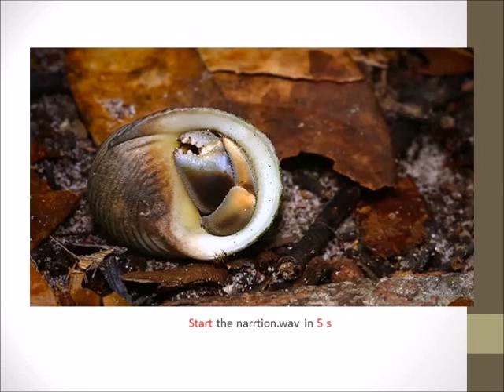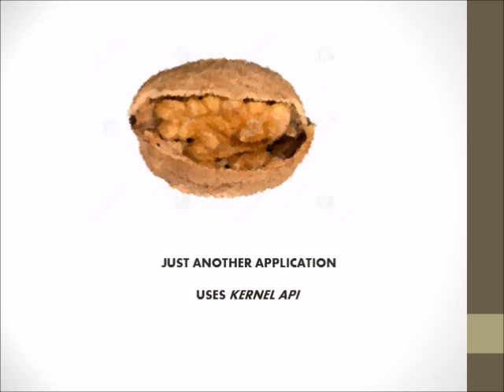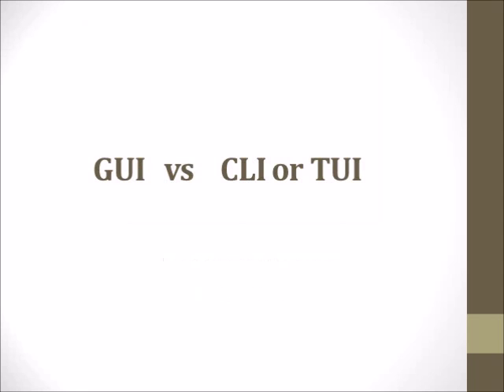What is a Shell [Computing] ?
Shell is a term often used in computing. But what is it exactly.

Simply put, shells are user interfaces that wrap around Operating System APIs.

This video introduces shells and explains what they are.